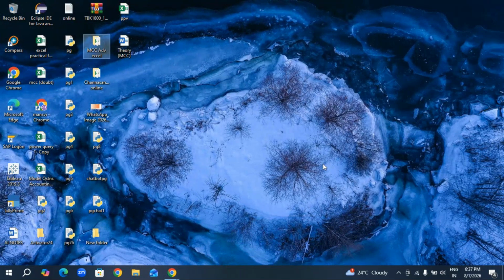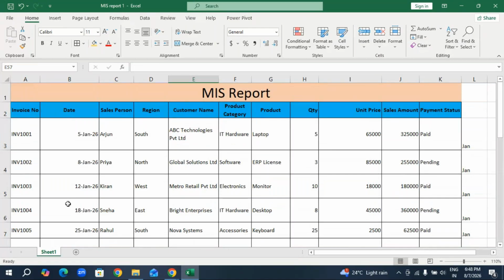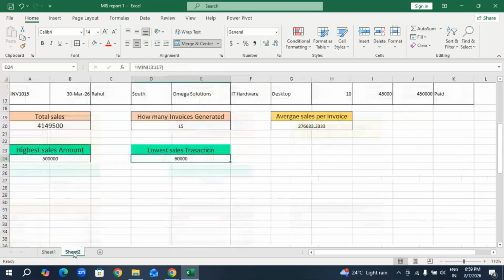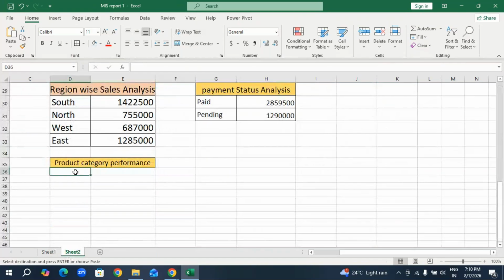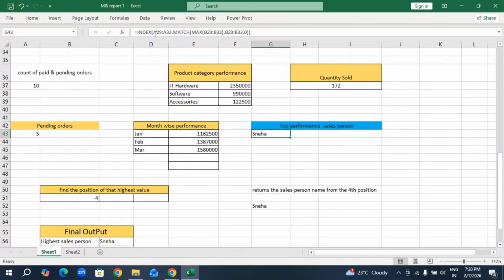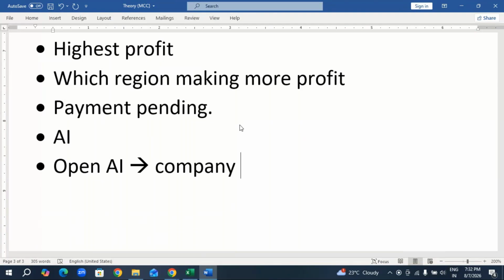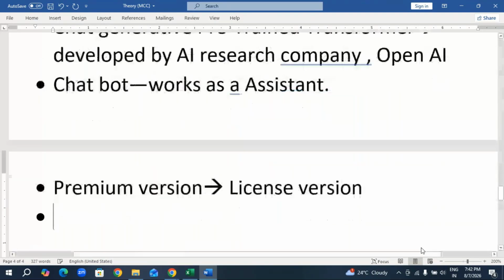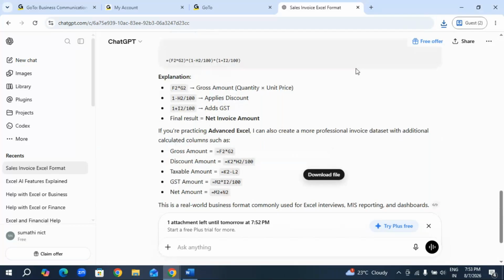Sumathi Advance Excel With AI 7th Aug MCC